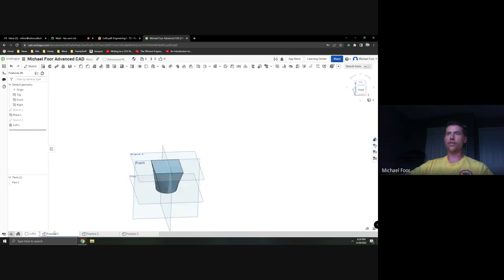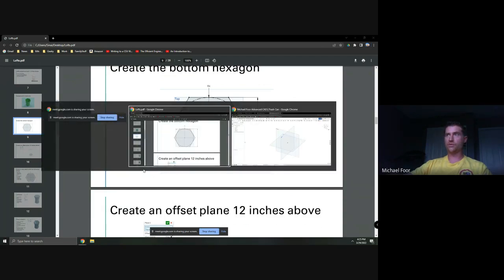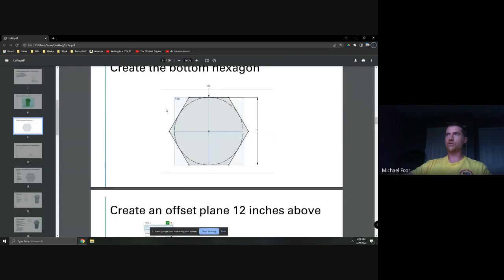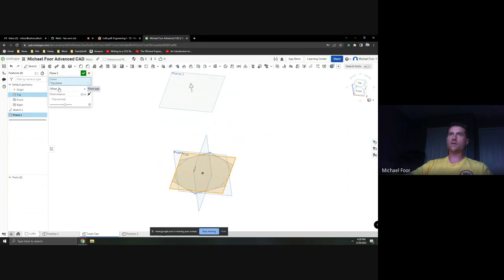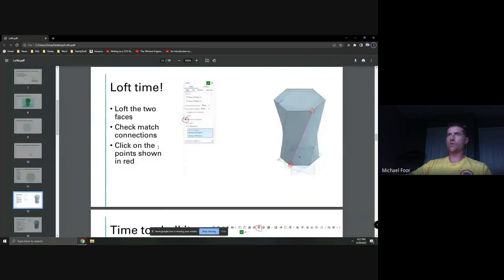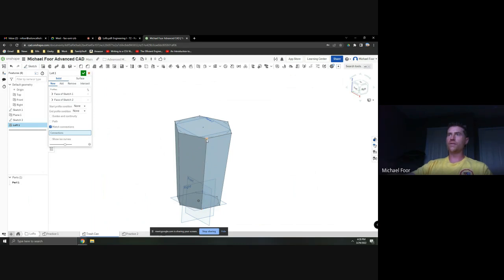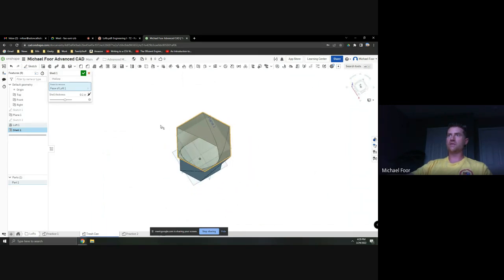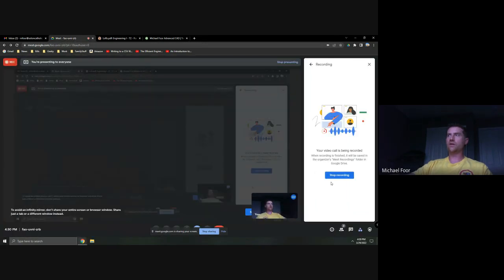OnShape lofts: Trash Can Walkthrough